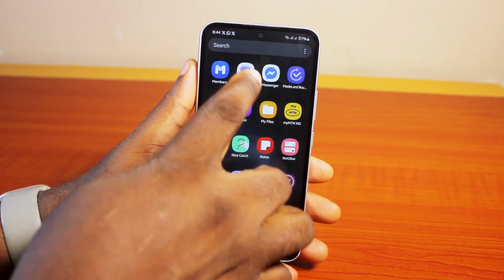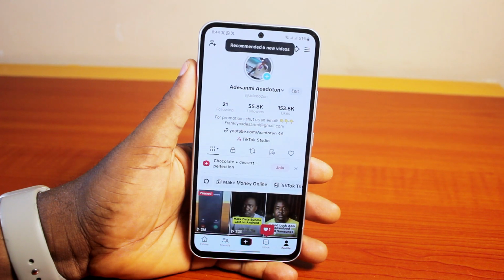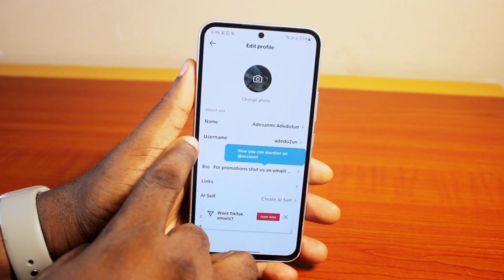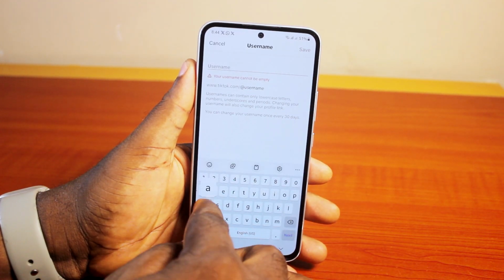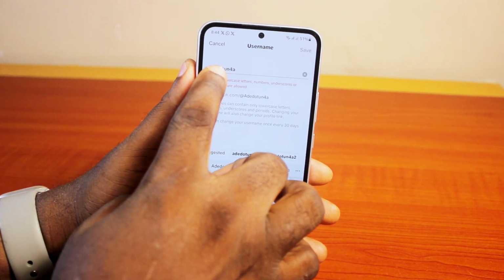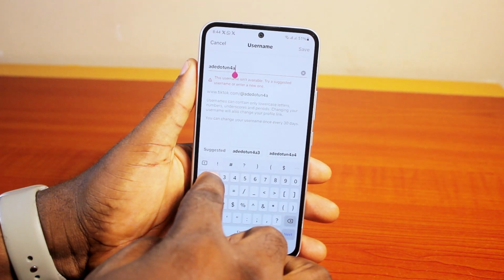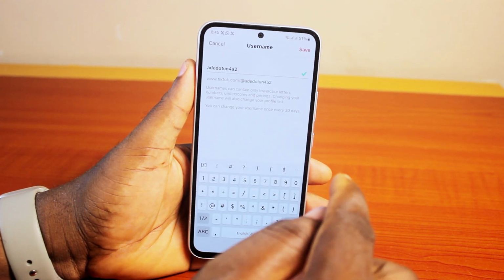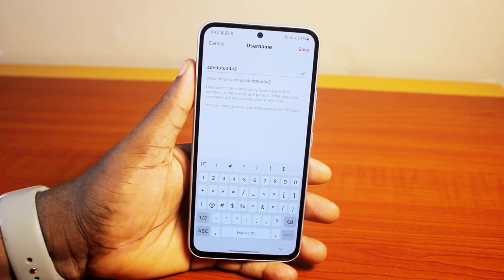How to Change Username on TikTok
You will learn how to change username on TikTok in this tutorial once in 30 days.

Cheap iPhone
Cheap Samsung Phone
Cheap Apple Watch
Cheap Digital Camera
Cheap YouTube Microphone
Cheap MicroSD Card